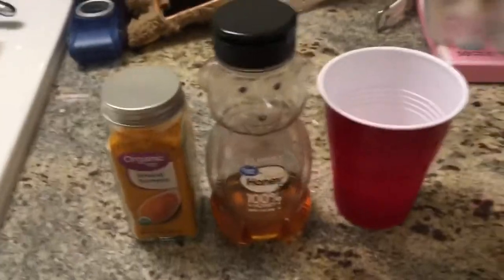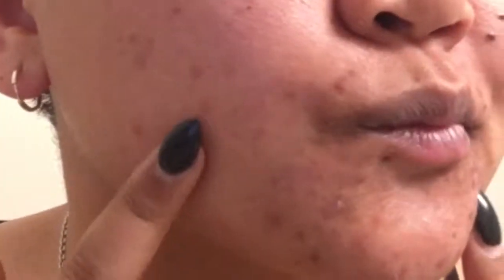The 7 Day Turmeric Face Mask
I wanted to give it a try to see if it really works. But the only thing I notice is that my skin got a bit lighter but it didn’t get rid of the acne scars. You guys tell me if you see any difference from day 1 to day 7.

Film: iPhone 6s
Editing: iMovie app